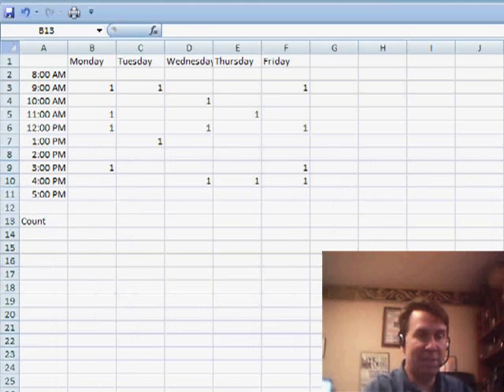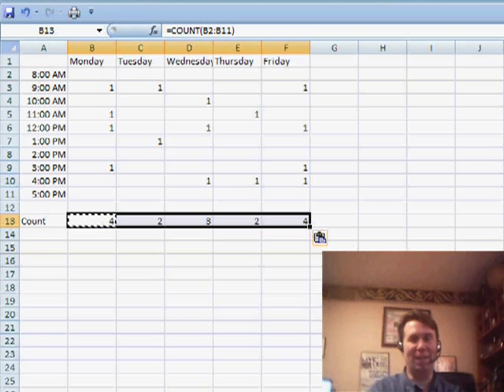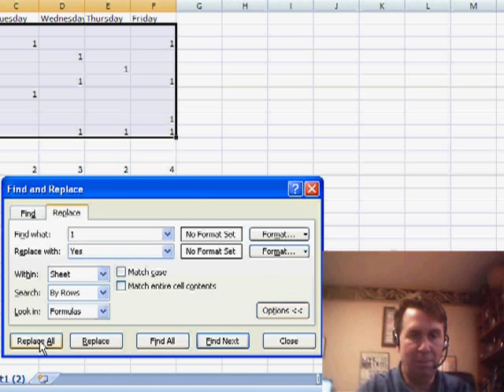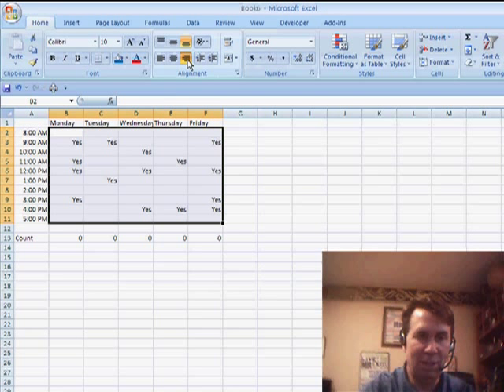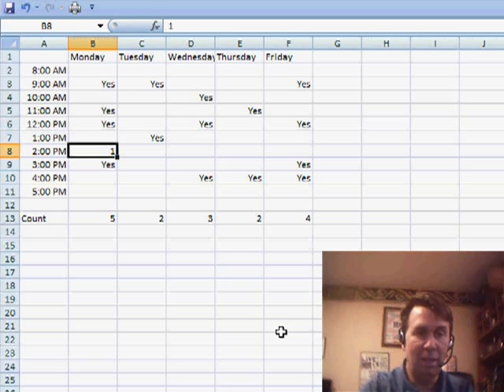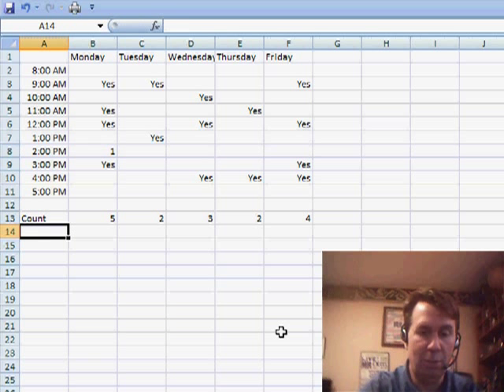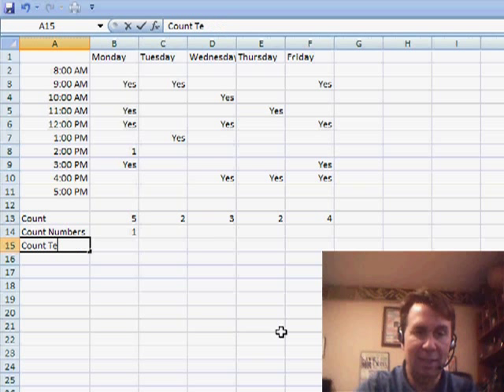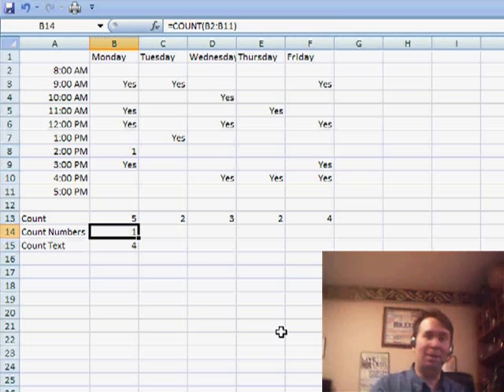Excel - Master Excel Text Analysis: Overcoming the COUNT Function | Excel Tutorial - Episode 955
Microsoft Excel Tutorial:  Master Excel Text Analysis: Overcoming the COUNT Function.

Welcome back to the MrExcel netcast, where we tackle all your Excel questions and problems. I'm Bill Jelen and today we're going to be discussing how to count text in Excel.
As we all know, Excel is a powerful tool for analyzing large amounts of data. But what happens when that data includes text entries? This is where the COUNT function falls short. It is designed to only count numeric items, leaving us with an incomplete analysis.
But fear not, there is a solution. The COUNTA function is designed to count both numeric and text entries. It counts all non-blank cells, giving us a more accurate count of our data. So if you need to get a total count, use COUNTA instead of COUNT.
But what if you only want to count the text entries? Well, we can use a combination of functions to achieve this. First, use COUNTA to count all entries. Then, subtract the COUNT function, which will only count numeric items. This will leave us with the count of text entries. It's a simple workaround that can save you a lot of frustration.
I want to thank Andy from Cincinnati for sending in this question and I hope this video has helped you with your Excel needs.

Andy wonders why the COUNT function doesn't count text entries. Episode 955 will show you how to overcome this with COUNTA.

Table of Contents:
(00:00) Introduction
(00:11) Question from Andy
(00:21) Using COUNT Function
(00:31) Issue with Non-Numeric Data
(00:41) Using "Edit" "Replace" Function
(00:51) Failure of COUNT Function
(01:07) Difference between COUNT and COUNTA
(01:18) Recap: COUNT vs COUNTA
(01:41) Counting Only Text Entries
(01:51) Simple Solution
(02:01) Frustration with COUNT Function
(02:11) Clicking Like really helps the algorithm

This video answers these common search terms:
Handling frustrating situations with the COUNT function in Excel
How to count occurrences in rows using Excel
How to count only text entries in Excel
Importance of knowing the difference between COUNT and COUNTA functions
MrExcel netcast tutorial on counting items in Excel
Problem with COUNT function not counting text entries
Solving the issue of COUNT function not counting text items
Thanking Andy for the question on counting text entries in Excel
Tutorial on using Edit Replace function in Excel
Using COUNTA function to count both numeric and text entries
Using COUNTA minus COUNT to count only text entries
YouTube tutorial on using COUNT and COUNTA functions